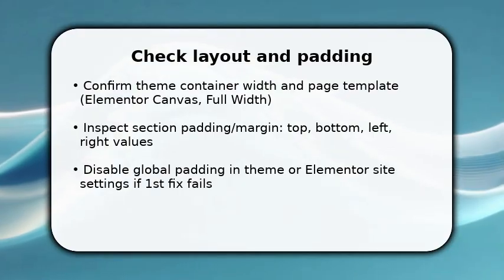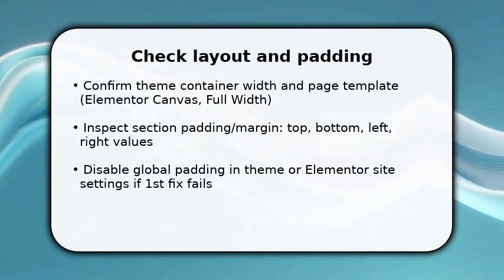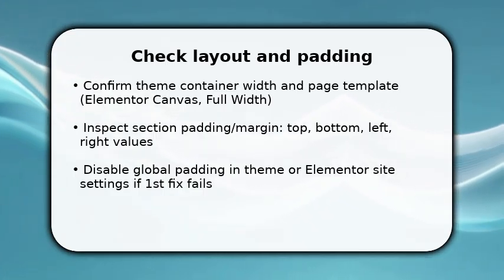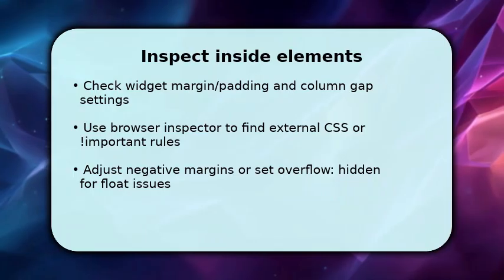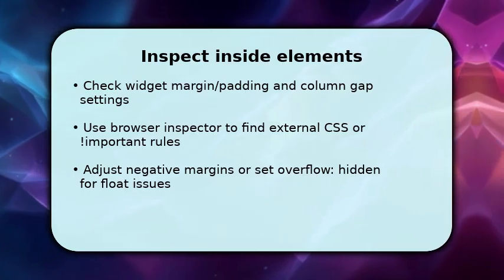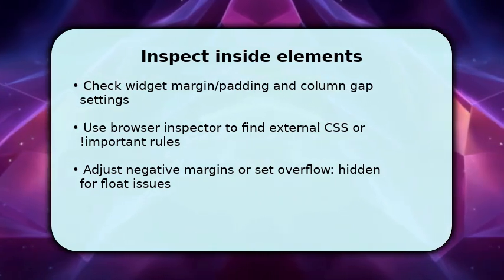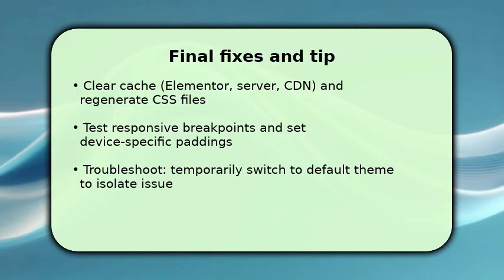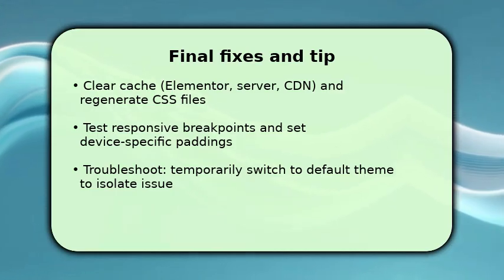How to Fix White Space in Elementor (easy Method)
How to Fix White Space in Elementor (easy Method) | 🔒 Surfshark VPN Deal — Stay private and secure. $1.99/mo + 3 Months Free ▸

Discover the simple steps to remove unwanted white space in Elementor, a popular WordPress page builder. This quick guide will walk you through adjusting layout settings and using built-in tools for crisp web design.

remove whitespace, Elementor fix gap, clean up elementor pages, elementor white space issue, optimize Elementor elements, fix layout in Elementor, eliminate empty spaces with Elementor